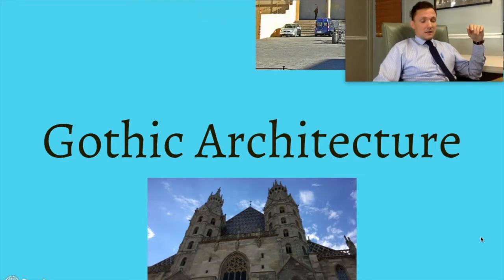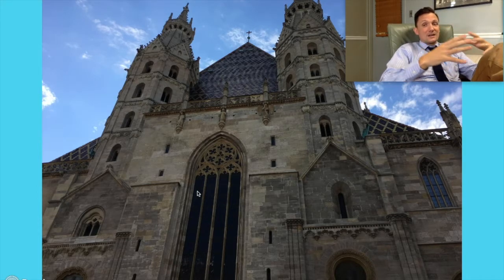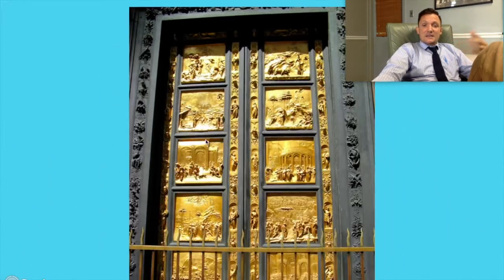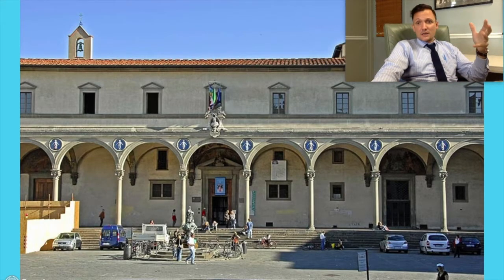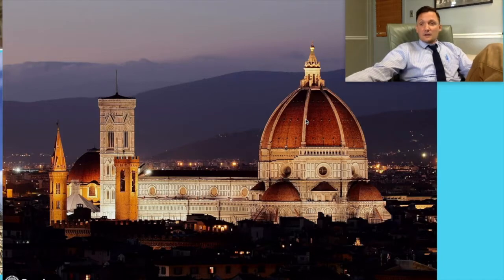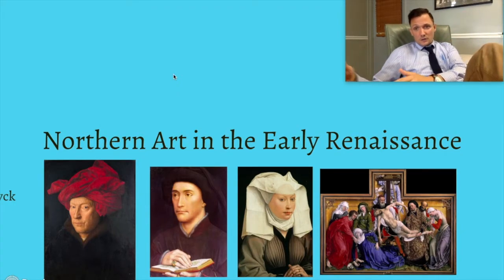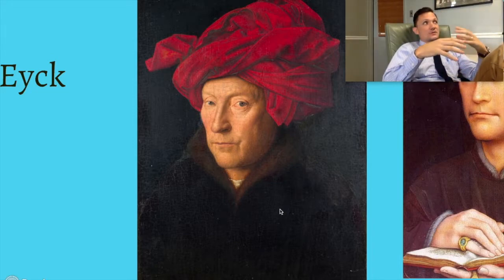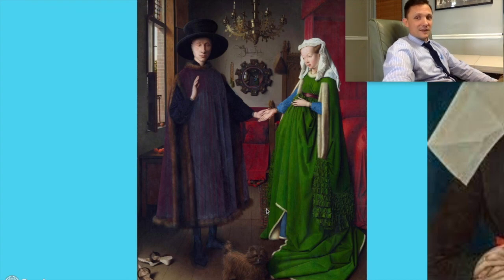AP Flip #7 Gothic Architecutre- Early Northern Renaissance